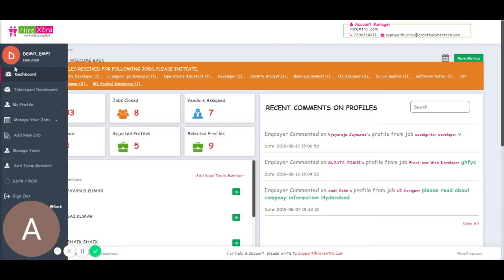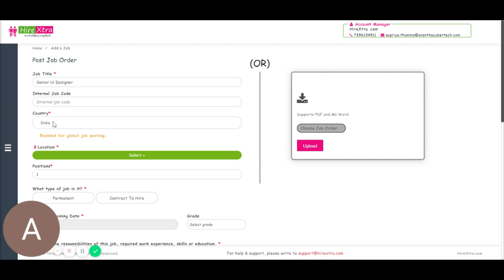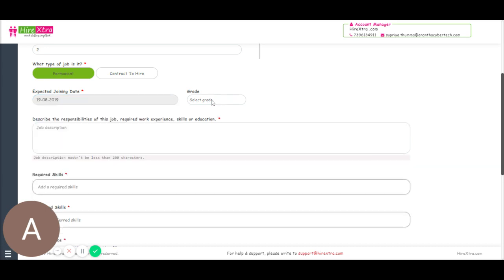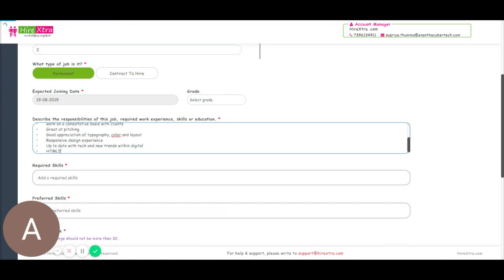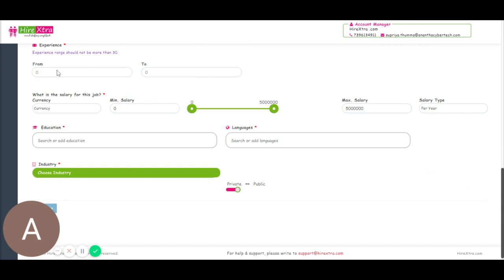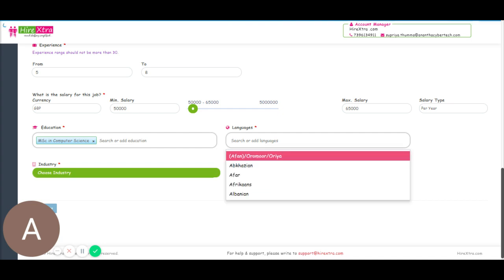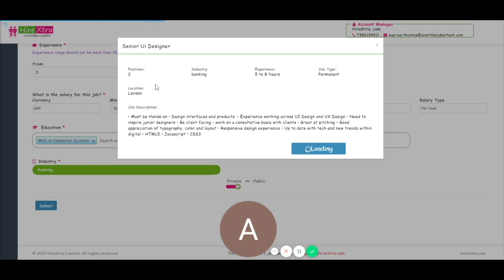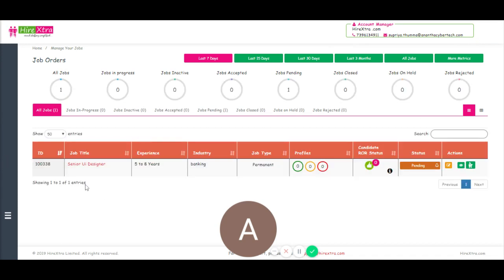HX Client Module Job Post & Activation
HireXtra is Sweden based Global Staffing Aggregator platform that bridges employers and multitude of Agency Recruitment Agencies working in tandem to provide the first best matching profiles for any resource requirement in less than 5 working hours and wish to complete requirement in 7 working days *

HireXtra is a Futuristic Crowd Staffing Aggregator Providing you with a cutting edge market place between Agency Recruiters and Employers to achieve a Higher Efficiency in fulfilling every Hiring Demand at a Faster Pace.